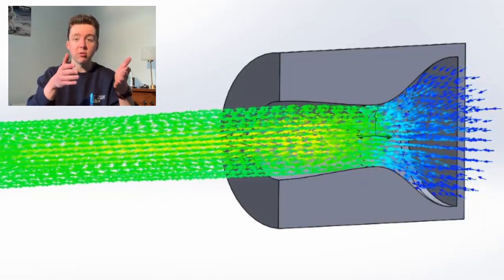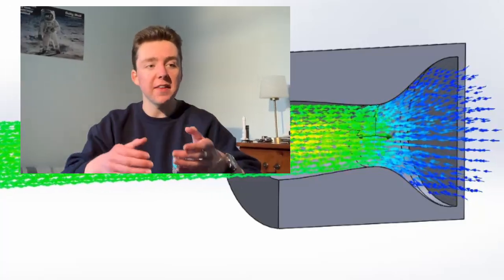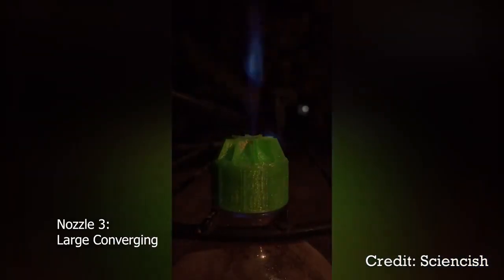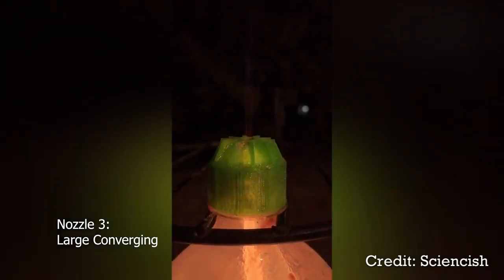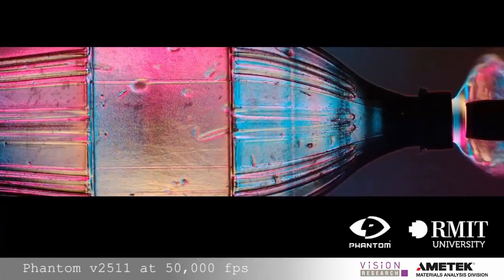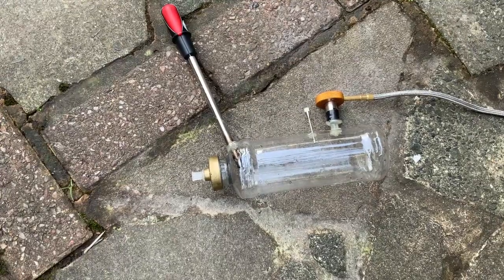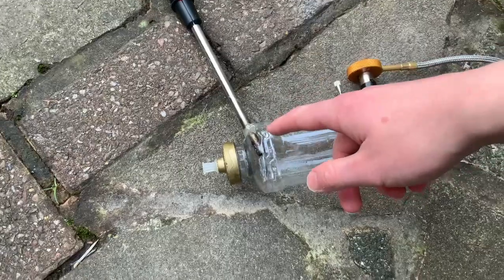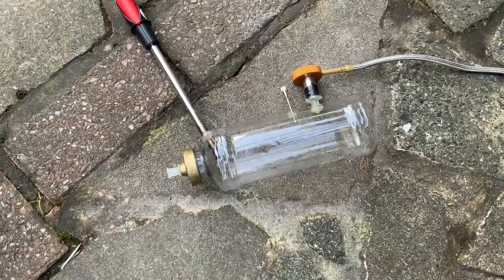Making Mach Diamonds From A Bottle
What is the coolest thing about rocket engines? Some might say their raw power, but others would say the beautiful patterns produced in the exhaust jet...

These brilliant, bright patterns are known as Mach diamonds (or shock diamonds/disks), and they are produced by interactions between the jet and the atmosphere. Many types of jet have Mach diamonds, but they are visible more easily in rocket exhaust as these higher pressure regions cause further combustion, releasing energy as light and heat!

To be honest, it was almost an accident that I produced this Mach diamond capable bottle rocket, but boy am I glad I did! This video contains some of the best clips so far seen on my channel.

Stay dodgy!